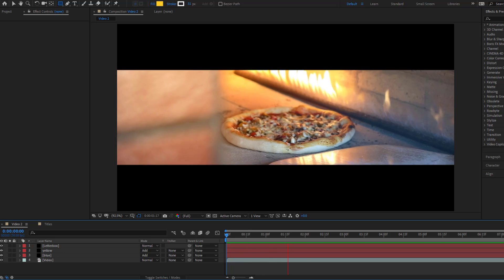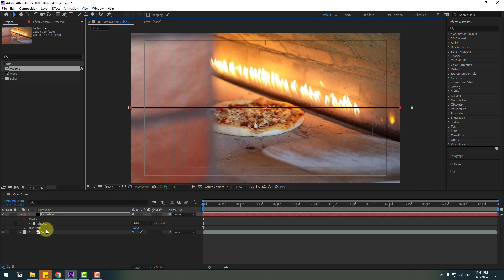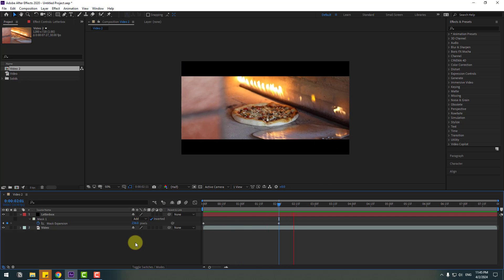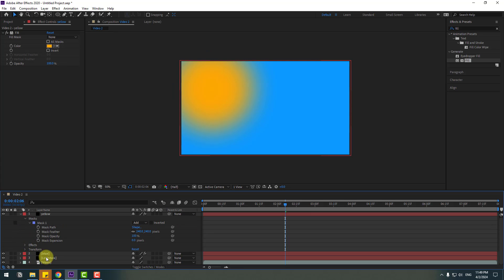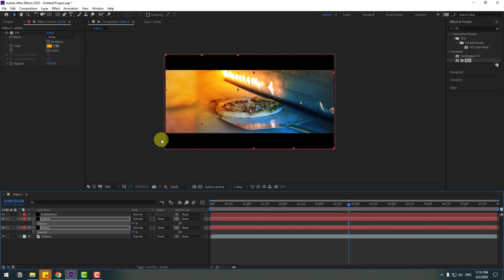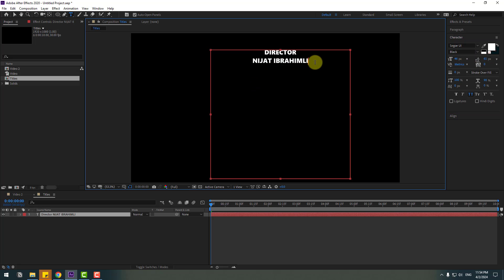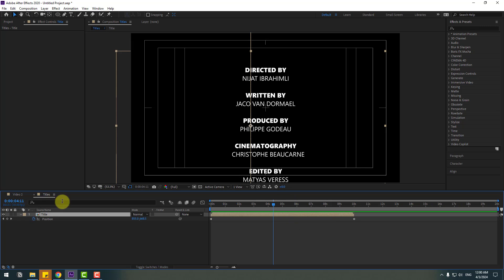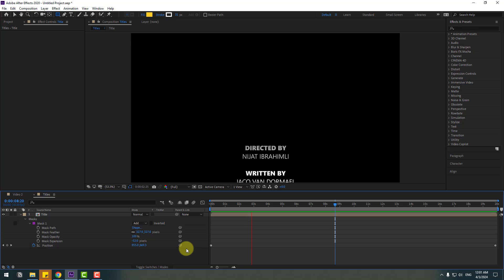3 Cinematic Beginner Tricks in After Effects Tutorials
Hi guys, welcome to my new video tutorial. In this tutorial i will show you 3 cinematic tricks in After Effects. Let's get started!